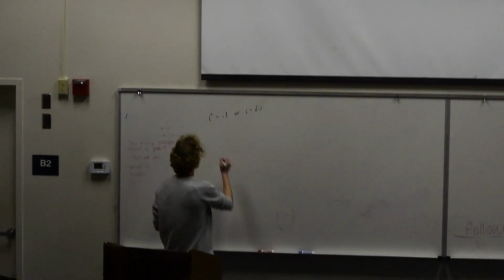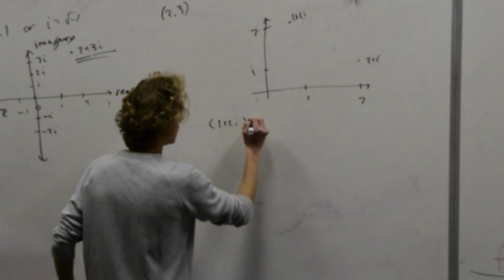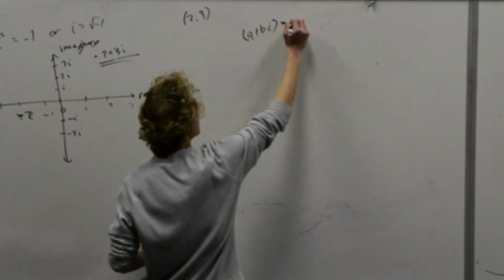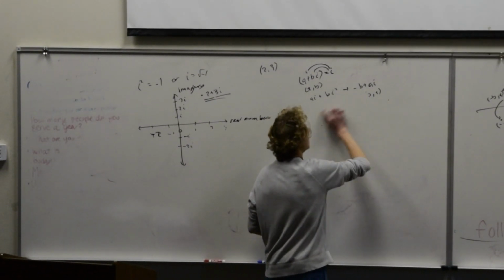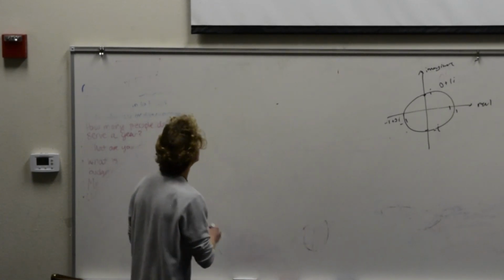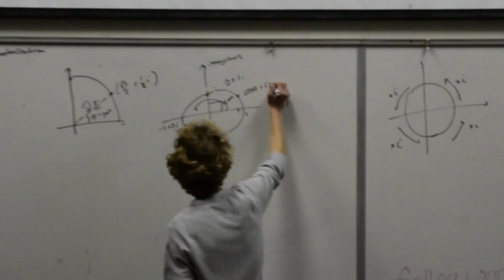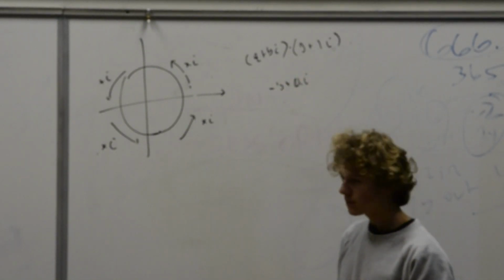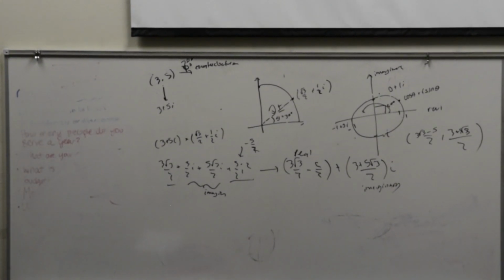Applications of Complex Numbers